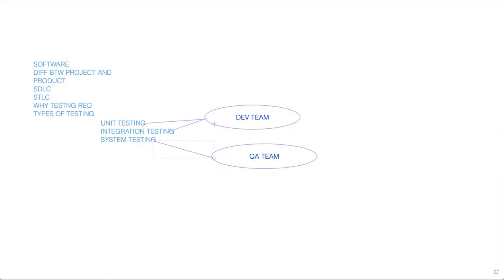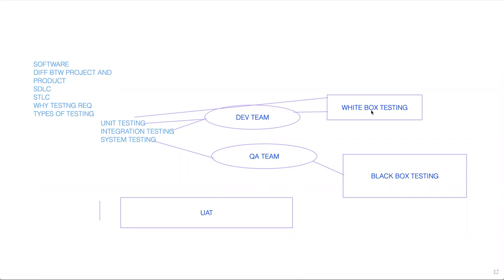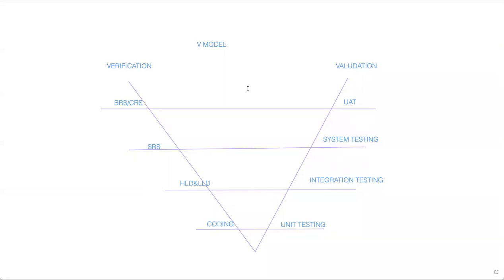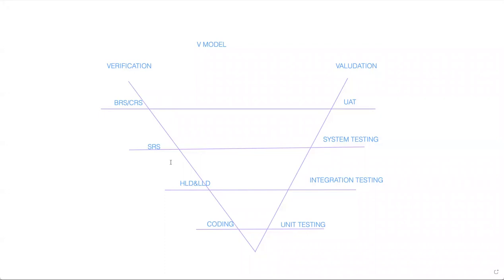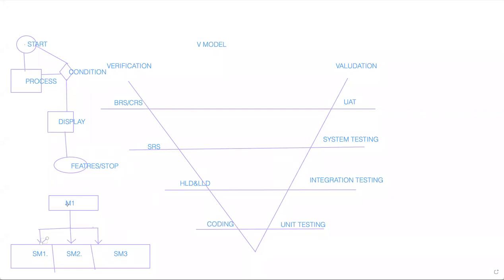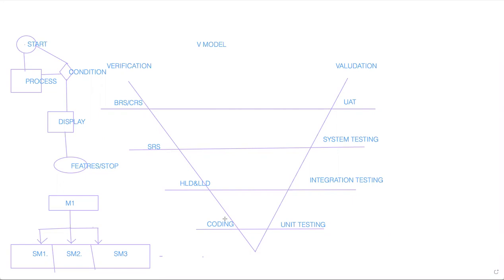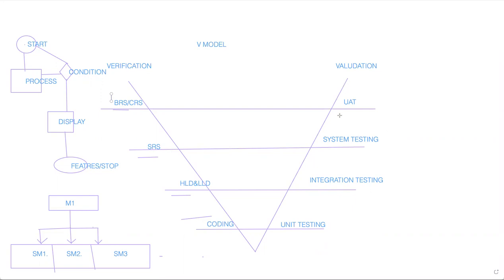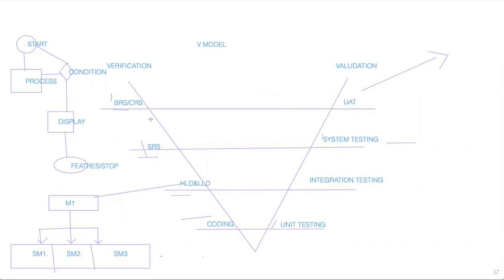Manual Testing-Demo3-Feb9-Software Testing types,SDLC Models-V Model- Fee 5k only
Enrollments in progress. Contact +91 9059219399 for Training & Placement.
Software Functional testing (Manual testing ) Feb 2022 batch playlist URL:
Types of Testing, SDLC Models- VModel
1. Unit testing,
2. Integration testing
3. System testing
4. UAT (User Acceptance Testing)
5. SDLC Models -V Model